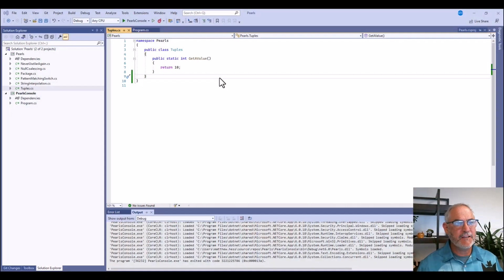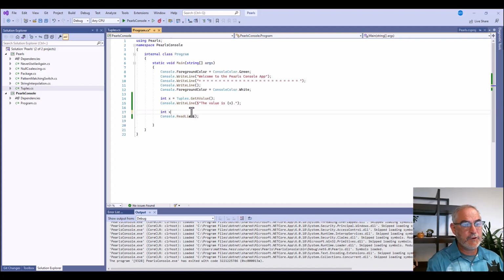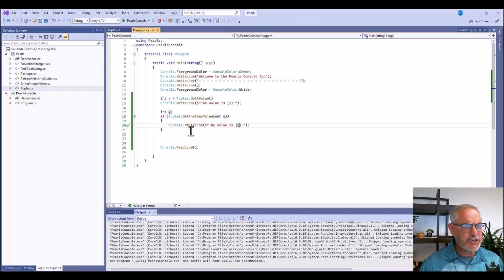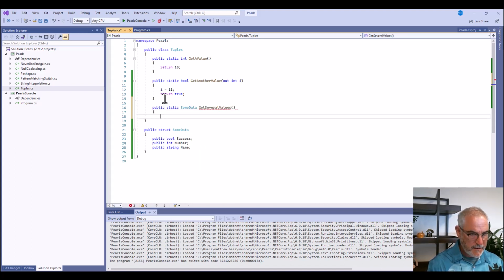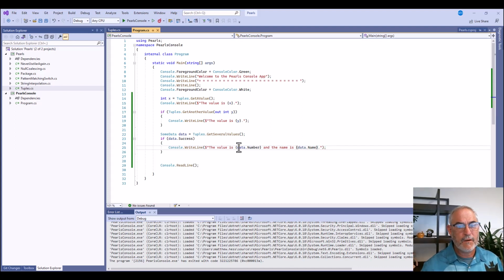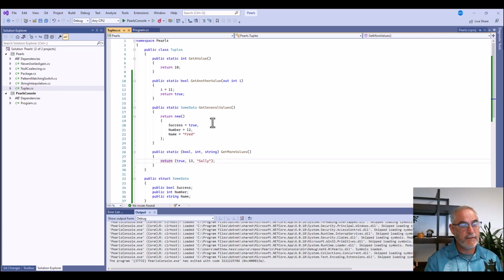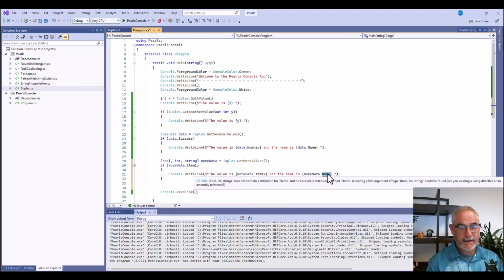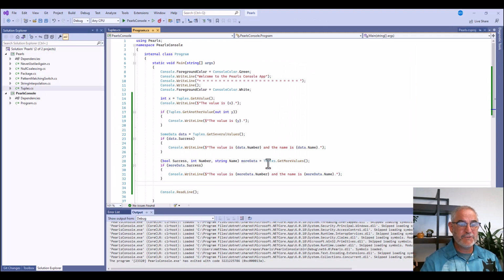Tuples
Tuples are an elegant, intuitive and memory-efficient way to pass multiple values between functions. If you haven't tried them out yet, watch this video to see the magic! I use them every day.